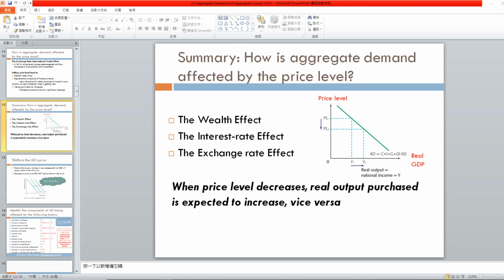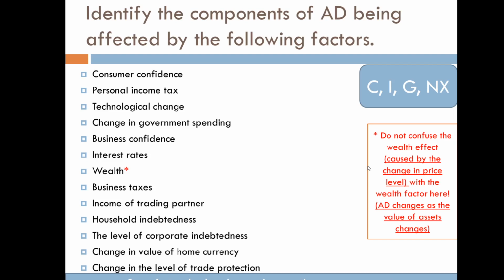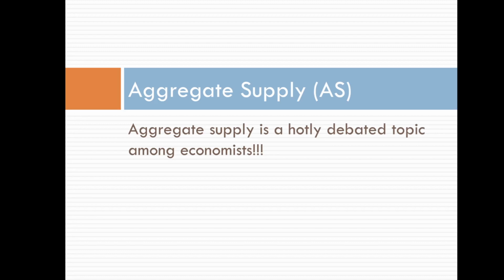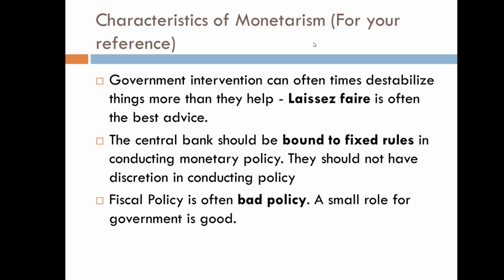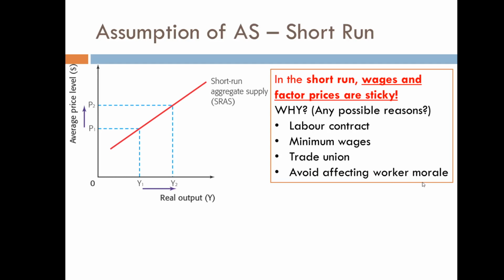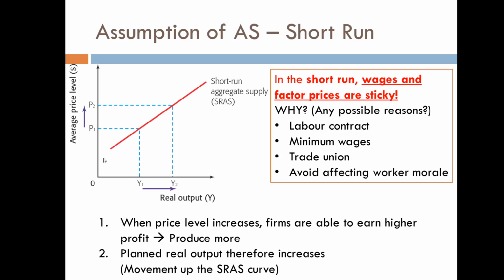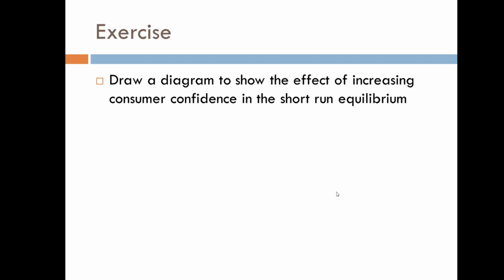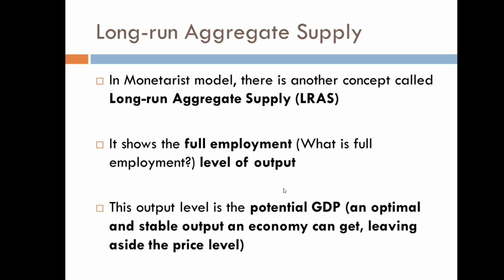IB Economics: Macro Economics - Aggregate Demand & Aggregate Supply (Part 2)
Introduction: 00:00
Shift In AD (Continue): 05:28
Introduction of AS: 14:19
New Classical Model: 21:30
Short Run (SR) AS Curve: 27:48
Shift in SRAS Cruve: 40:48
Short Run Equilibrium: 44:58
Long Run (LR) AS Curve: 49:56